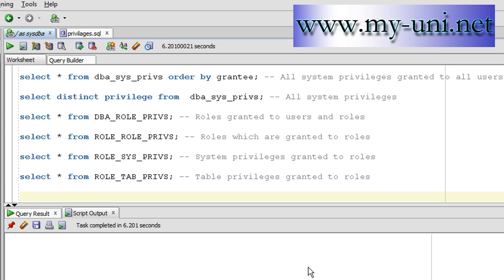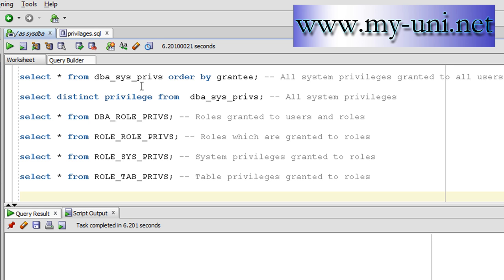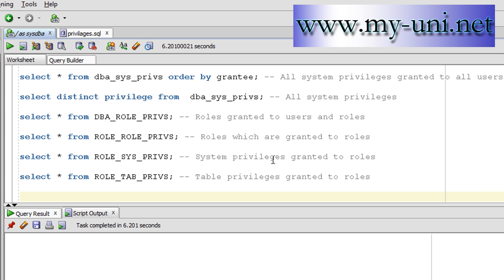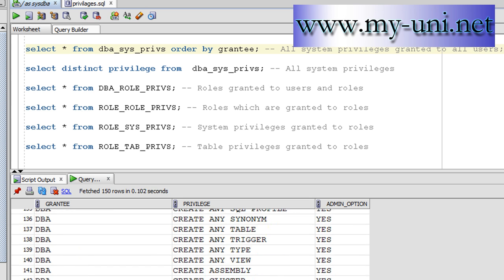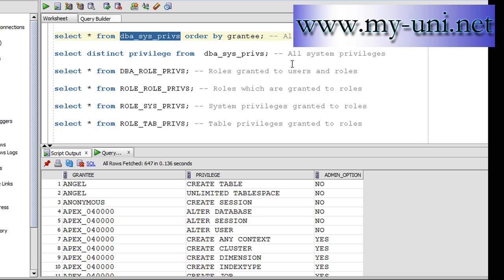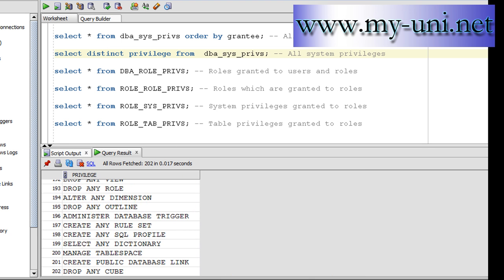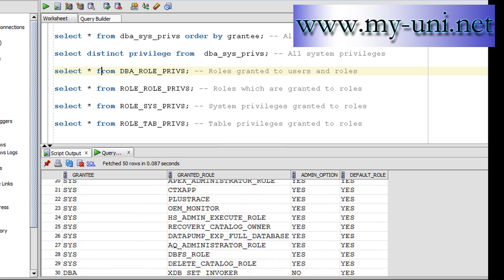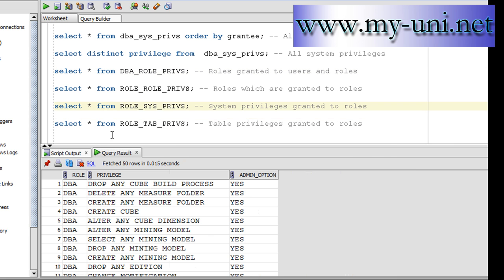Oracle DBA, 1e24, Introduction to system privileges part 2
A few more words about system privileges in oracle and how to get important information about these privileges